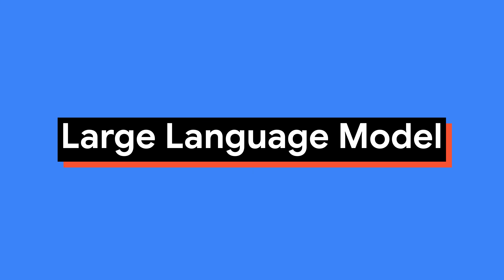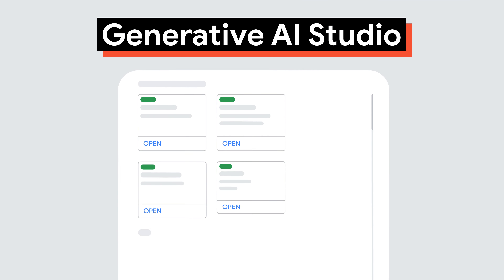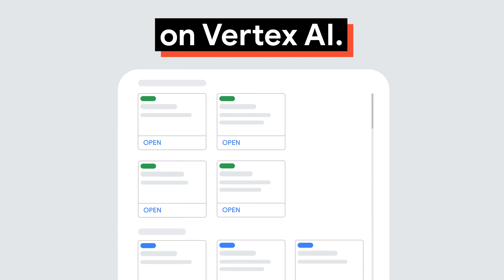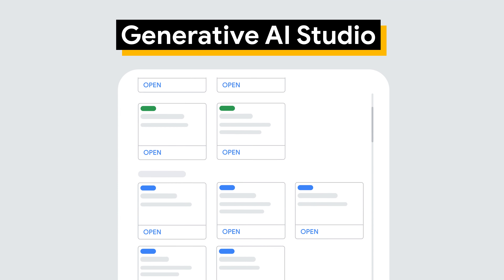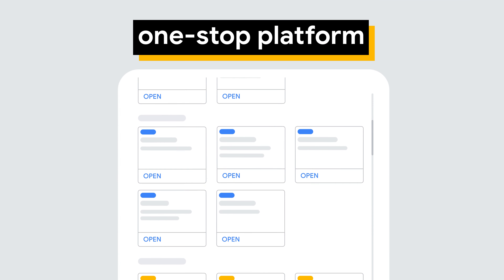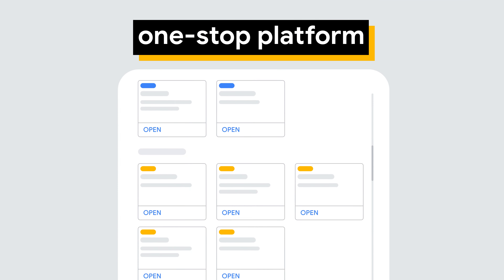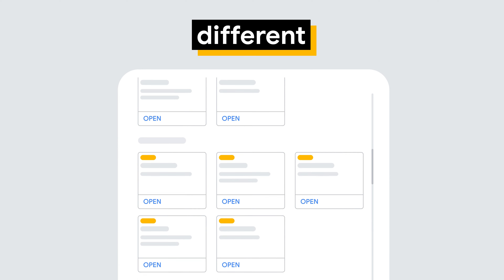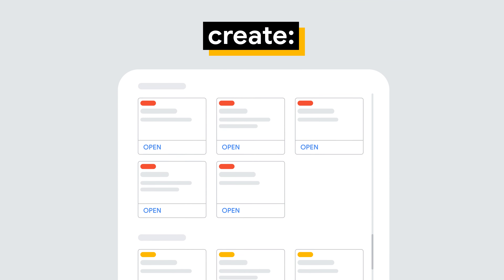What is Generative AI Studio? | LearnGenerativeAI with Google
Want to see a Large Language Model up close? Take a glimpse into Generative AI Studio, which you can try without knowing how to code.

Discover more about Google generative AI products by following the series

Learn more by taking this short, no-cost, introductory generative AI course